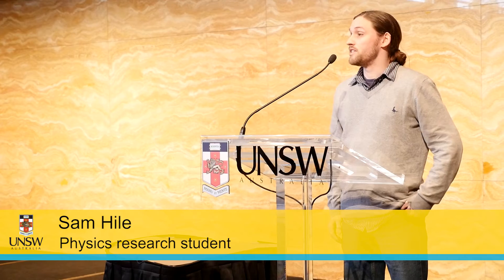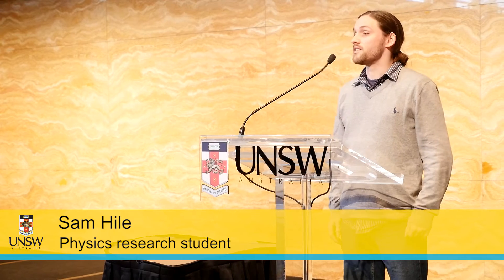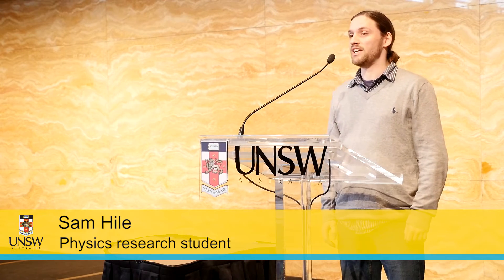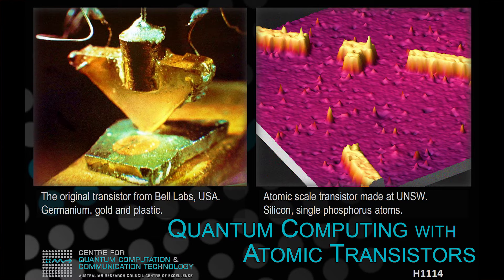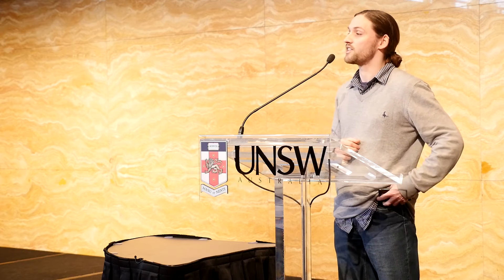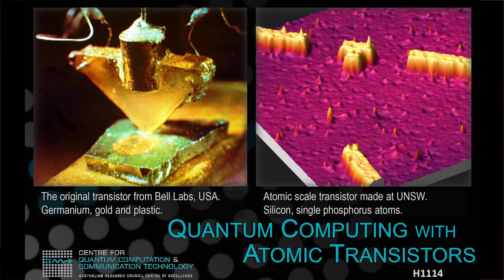New transistor research: Exploring the limits of miniaturisation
Sam Hile (Physics), Cutting-edge Discovery

For his research on the quantum behaviour of single atoms and electrons within tiny nano-fabricated transistors that could lead to the development of a new kind of quantum computer.

This presentation was a winner in the 'Cutting-edge Discovery' category at the UNSW Science 1 minute thesis competition in 2015.